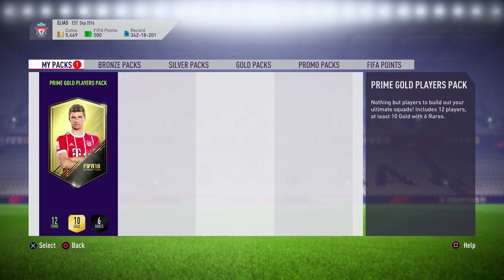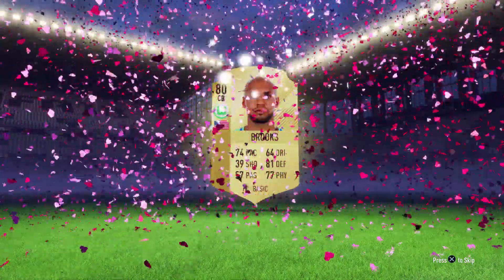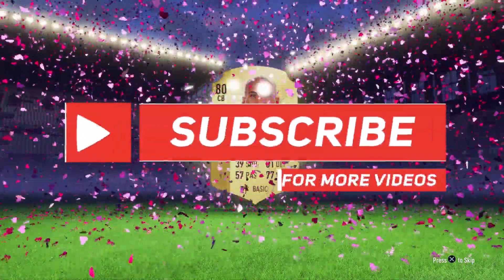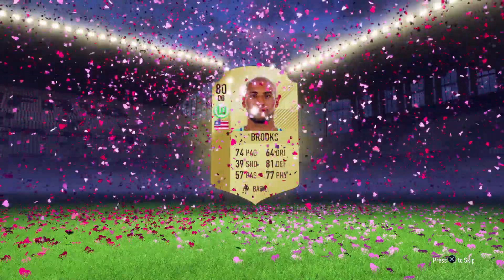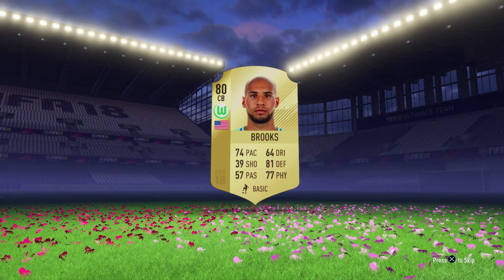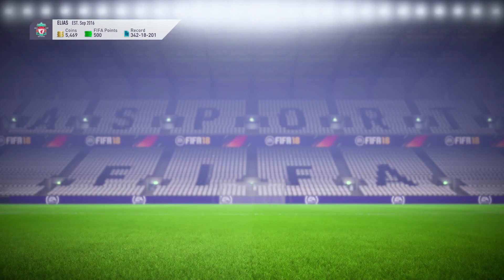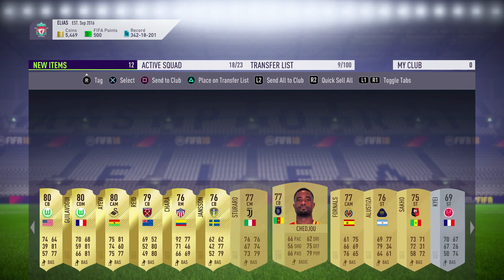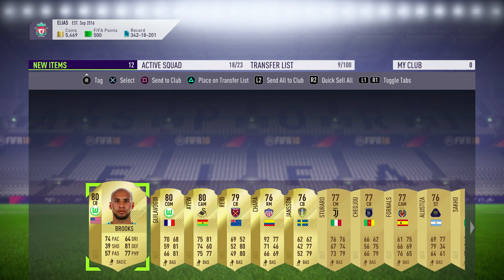NEW VALENTINES DAY PACK ANIMATION FIFA 18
In this video I will be showing you the new valentines day pack animation on FIFA 18 Ultimate Team. I will also talk about how long it will last like this and if it means anything special or not. Will there be anything else released for this mini valentines day event? This question will be answered in this video.